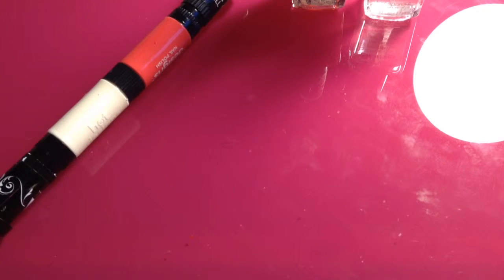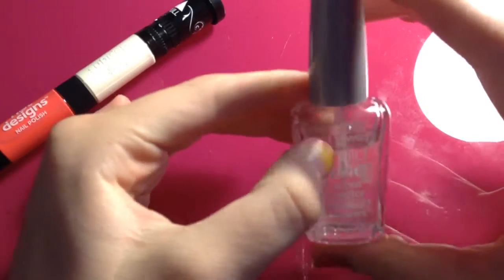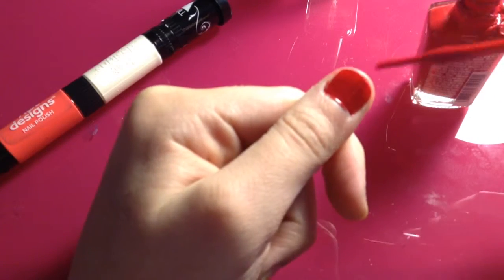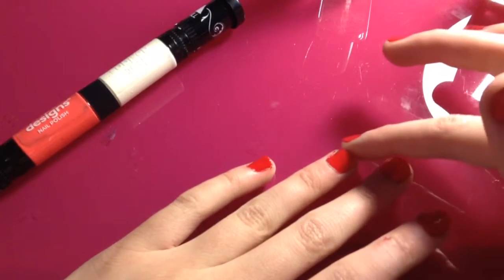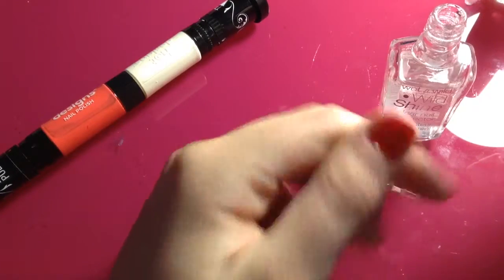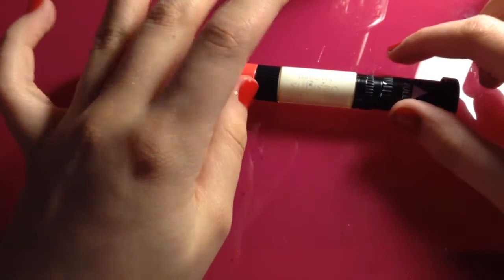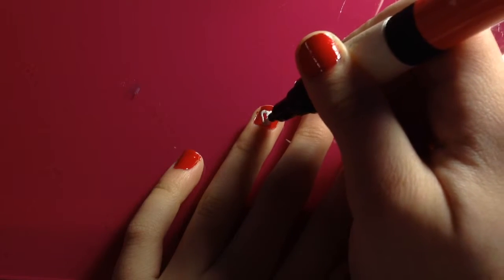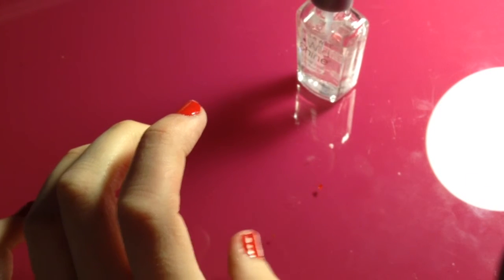Nail Art Trilogy: Part 2: Valentines Day 2